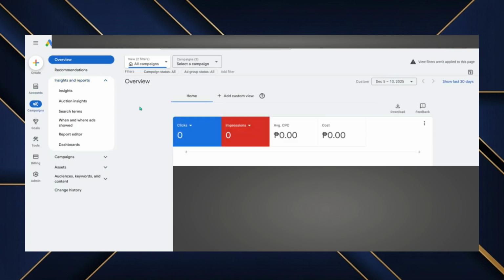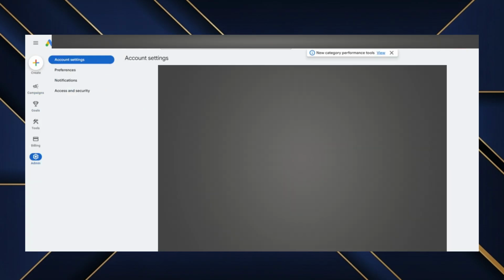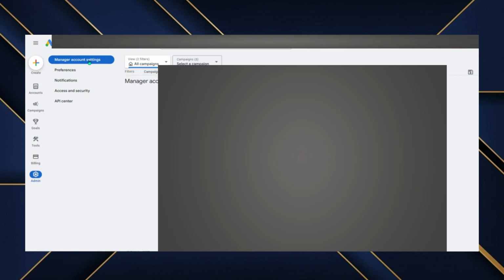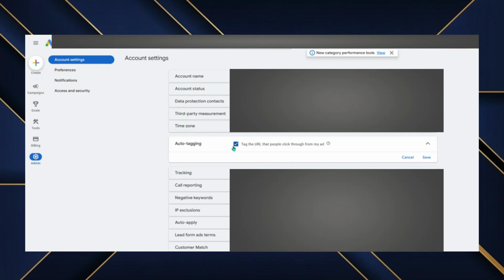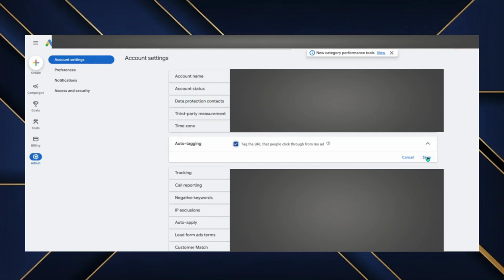How to Enable Auto Tagging in Google Ads Step by Step Beginner Tutorial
Learn how to enable auto-tagging in Google Ads with this comprehensive, step-by-step tutorial. Auto-tagging is crucial for accurate conversion tracking and seamlessly integrating your Google Ads data with Google Analytics. This guide walks you through the precise process, ensuring your ad campaigns are set up for optimal performance measurement. Perfect for anyone looking to optimize their Google Ads tracking and reporting.